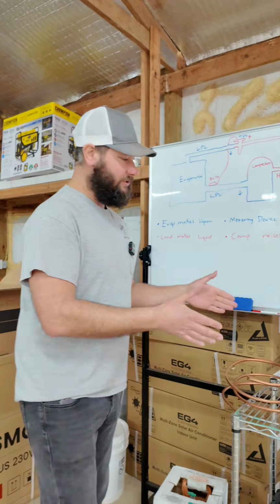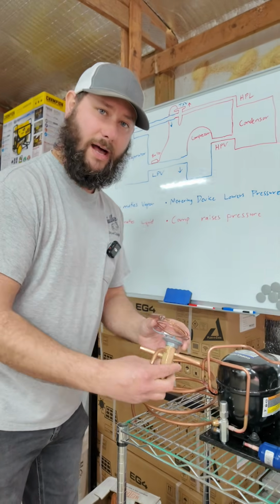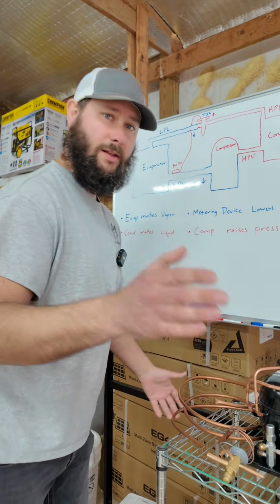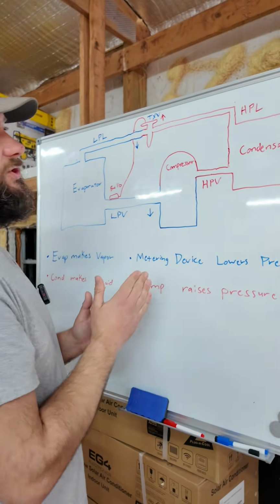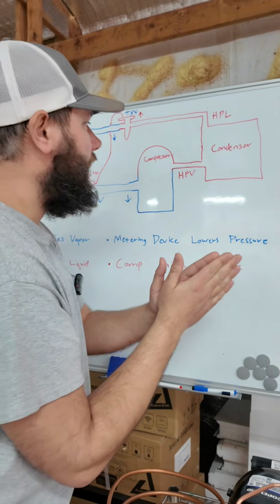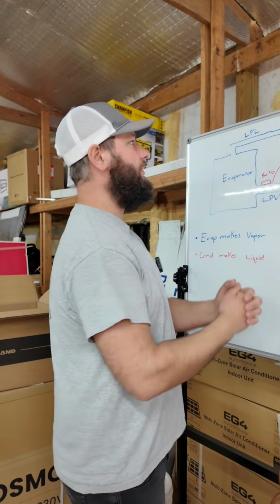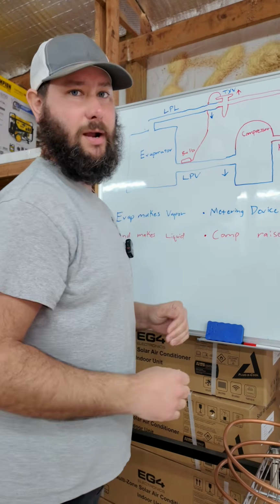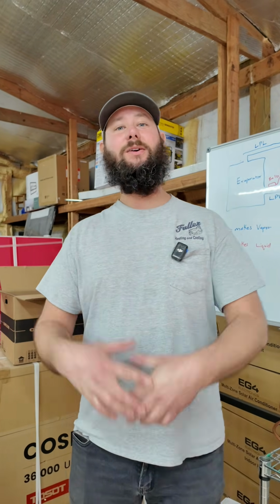HVAC Refrigeration Cycle Explained — Compressor, Condenser, Evaporator, TXV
🔧 Ever wondered how refrigerant actually moves through an HVAC system?

In this short video, I break down the HVAC refrigeration cycle using real components — compressor, condenser, evaporator, and TXV — and explain what each part does and how refrigerant changes state from vapor to liquid and back again.

Perfect for HVAC students, technicians, and anyone learning how air conditioning really works.

👇 Drop your questions in the comments — I answer them.